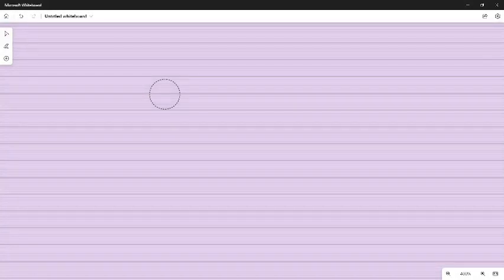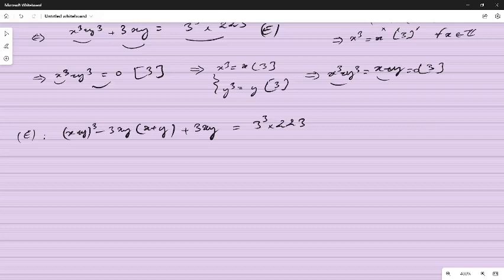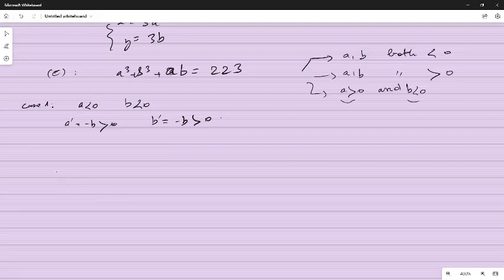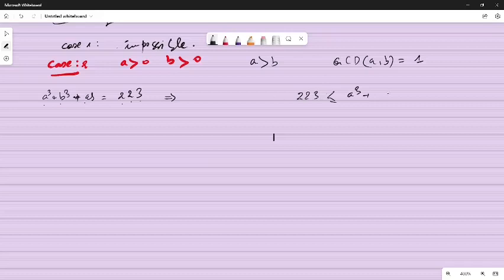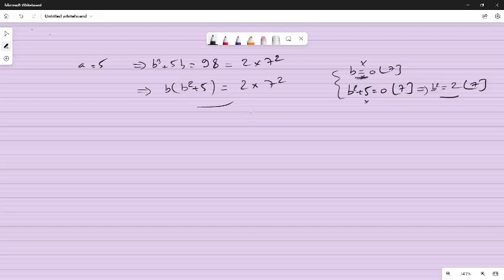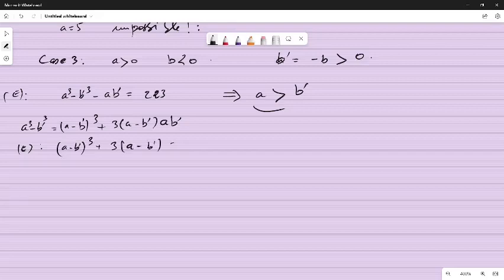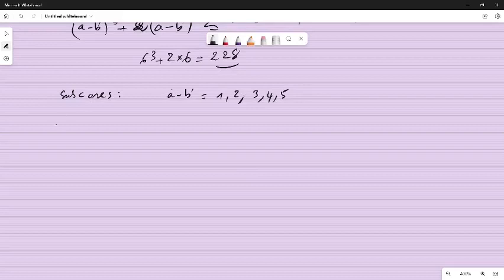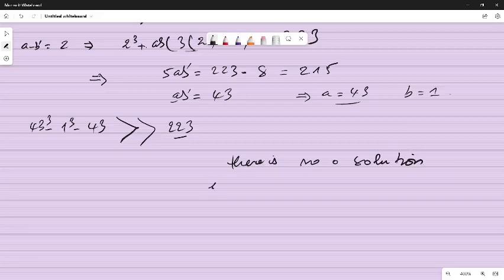How do solve this Olympiad problem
- Imo like problem.
- picked from the book:
    *Title: An introduction to diophantine equation
    * Author:Titu Andrescu  Dorin Andrika
                     and Ion Cucurezeanu